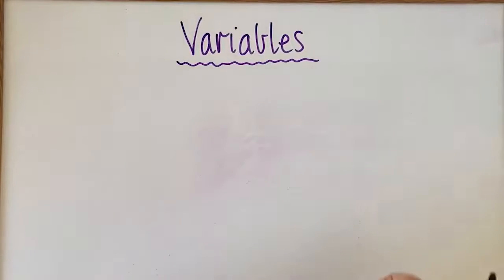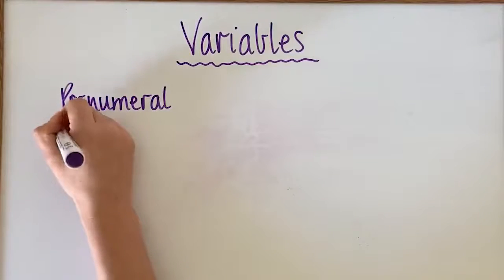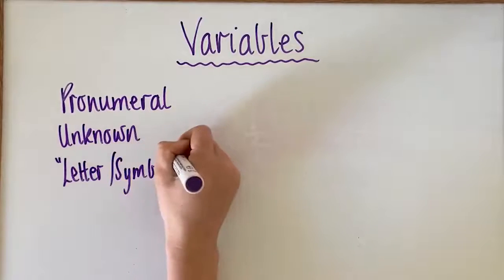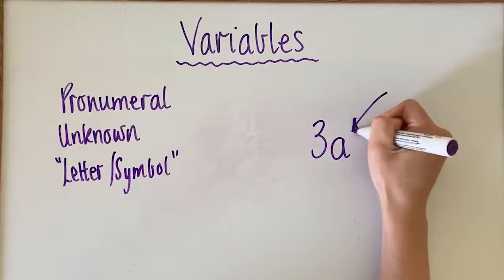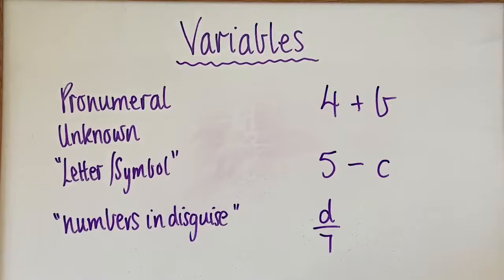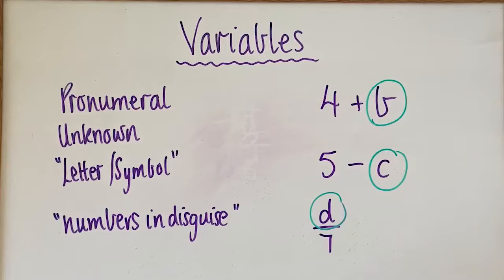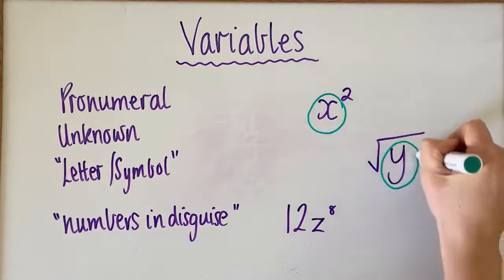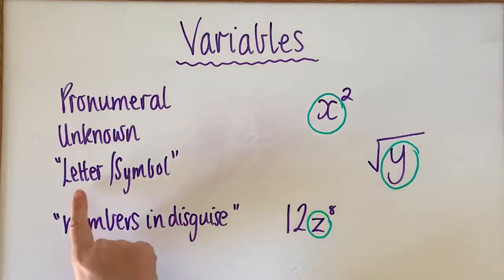Algebra - Variables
In this lesson, you will learn what a variable is and be given multiple examples.